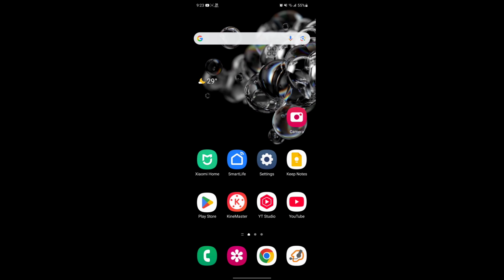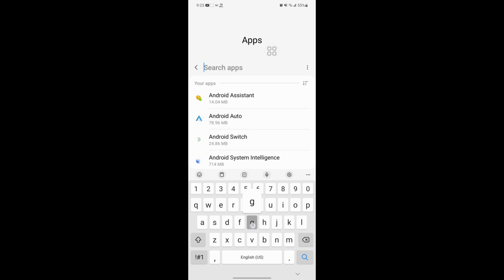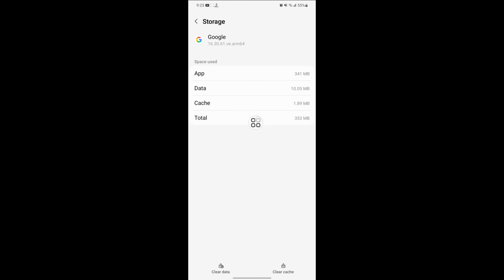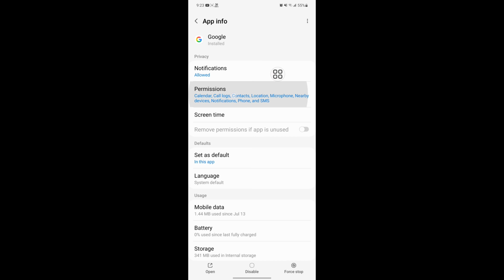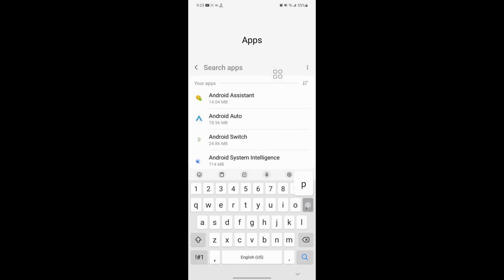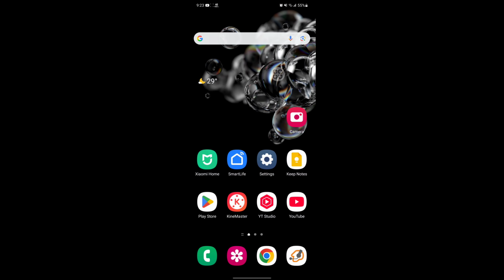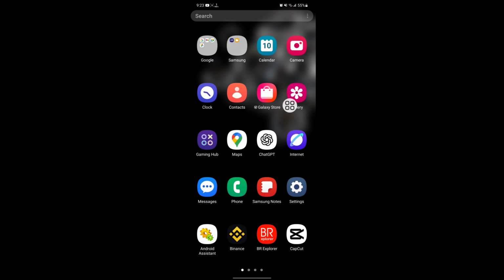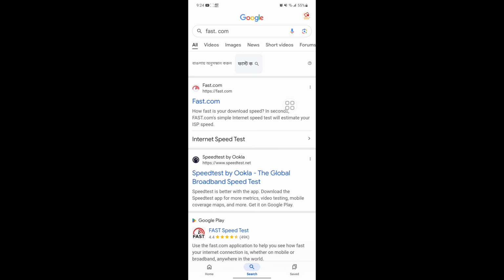Fix Why google is not working 2025 | Google not working on android | google not working problem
Are you looking for how to Why google is not working 2025 | Google not working on android | google not working problem?  In this video I show you how to fix Why google is not working 2025 | Google not working on android | google not working problem.

And find out google app

I hope that this method solve Why google is not working 2025 | Google not working on android | google not working problem.

google is not working in my phone
google is not working in my laptop
google is not working in vivo
google is not working properly
google is not working in my phone in tamil
google is not working in my phone telugu
google is not working what to do
google is not working in iphone
google is not working in my iphone
google is not working in my phone in kannada